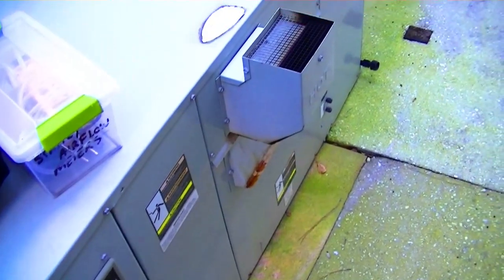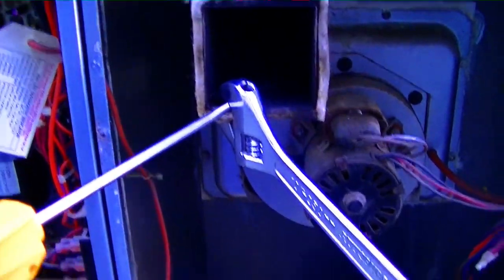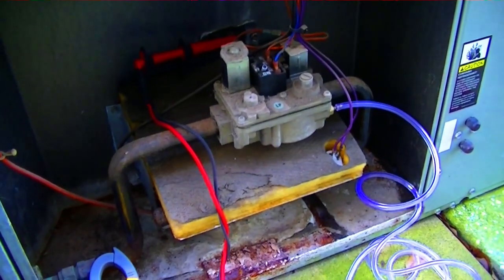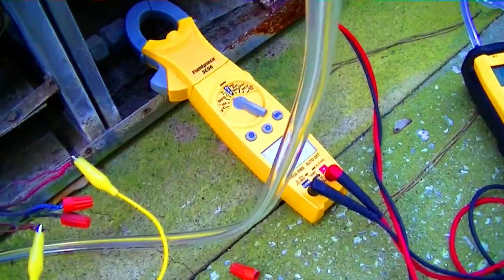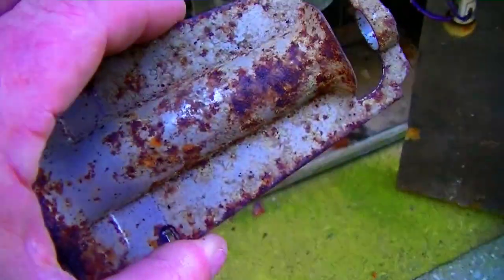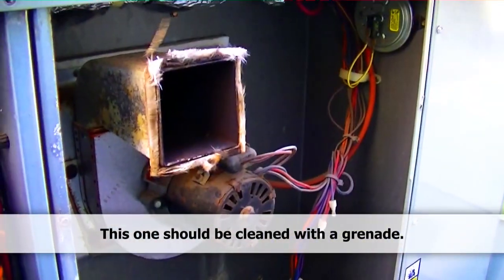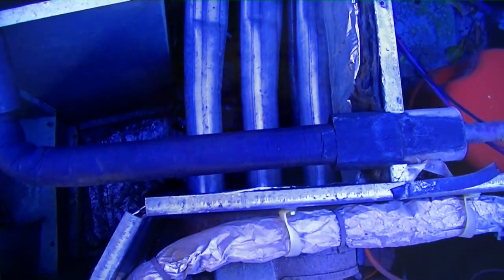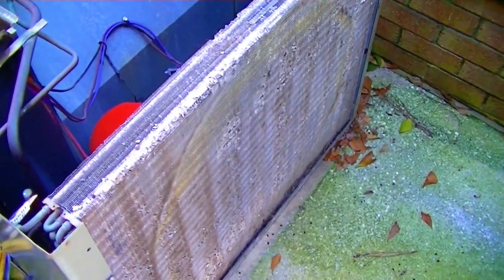HVAC Service Training- Diagnosing a Failed Heat Exchanger